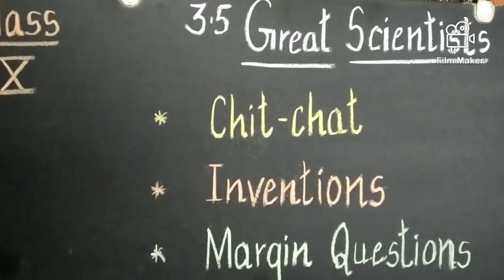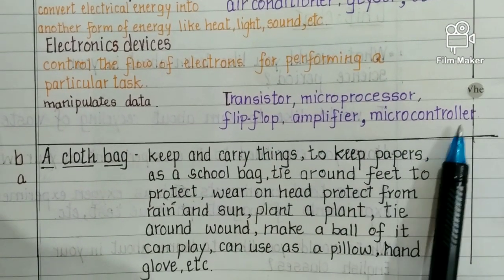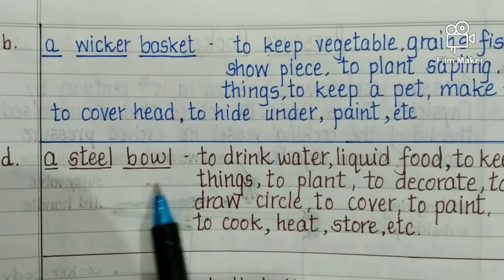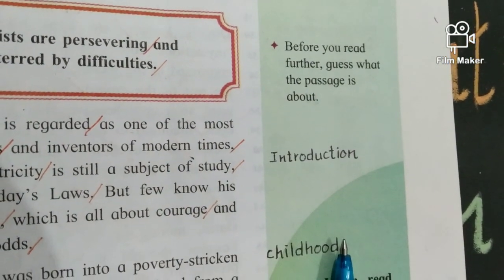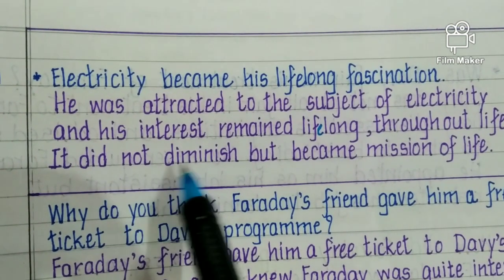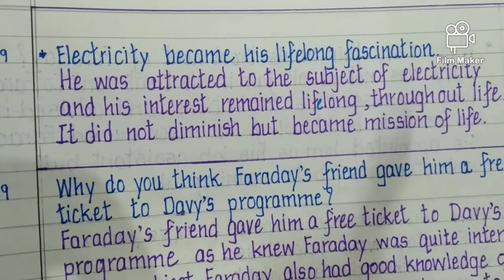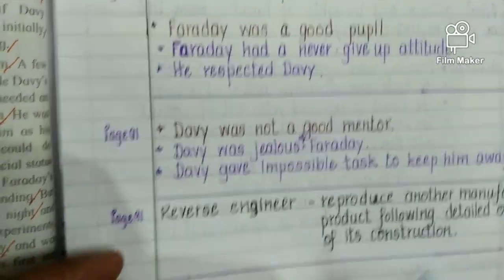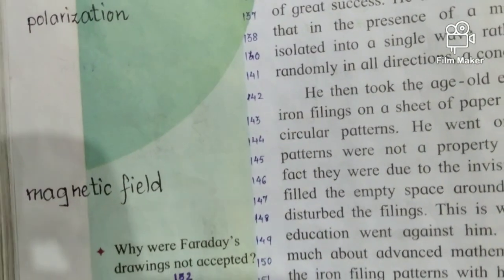ClasslX, Great Scientists, Chit-Chat, Inventions, Margin question answers, bilingual explanation,